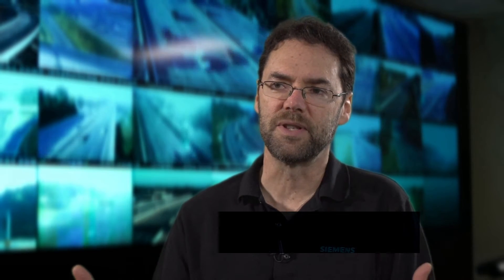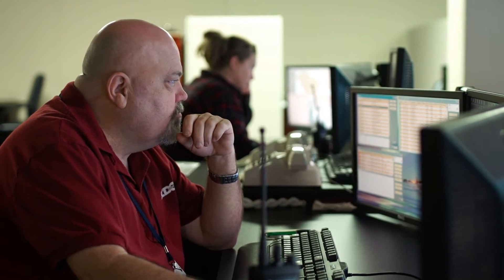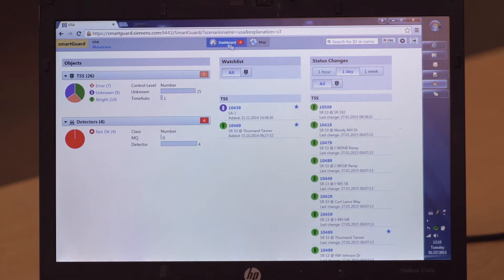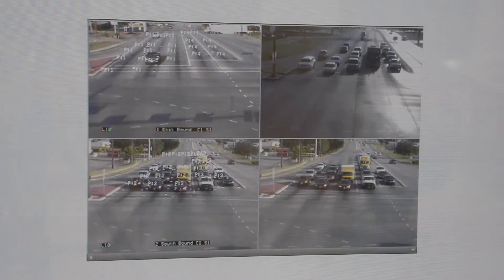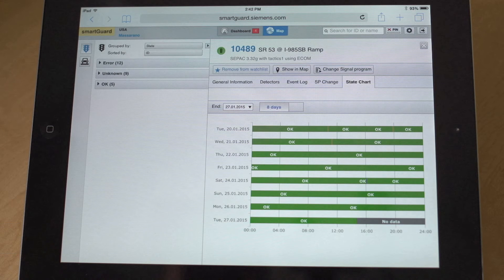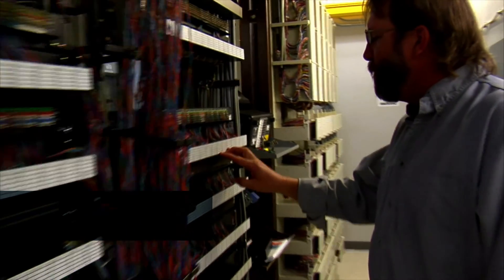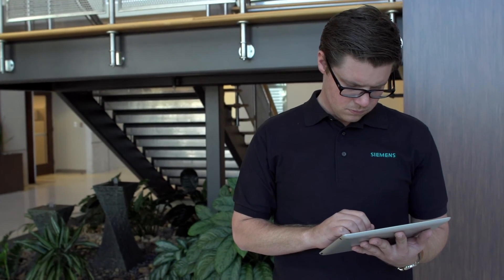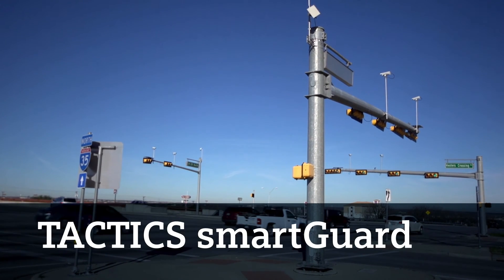TACTICS smartGuard traffic management